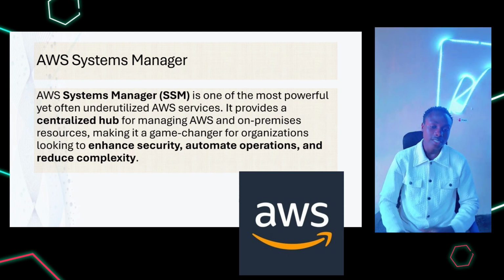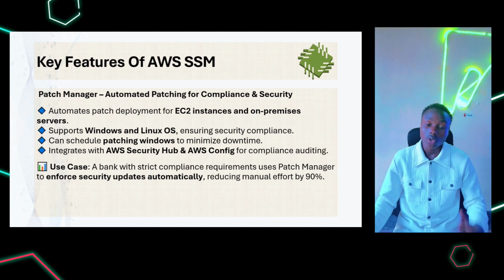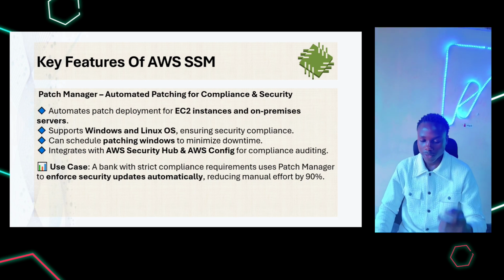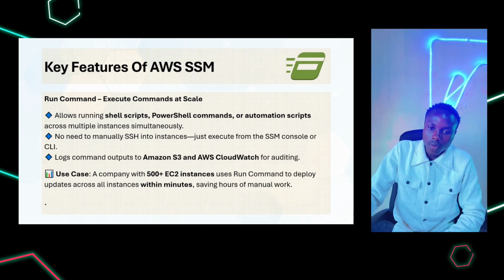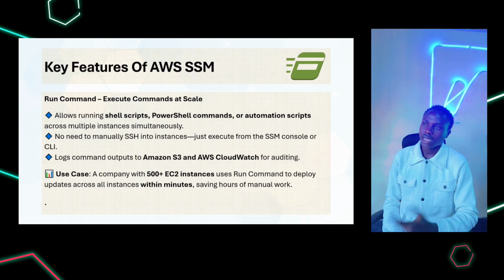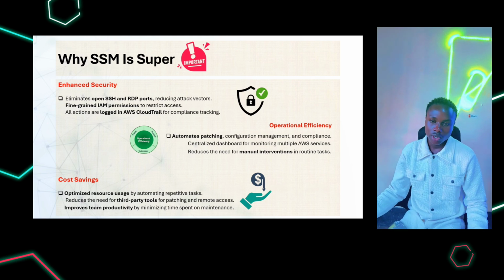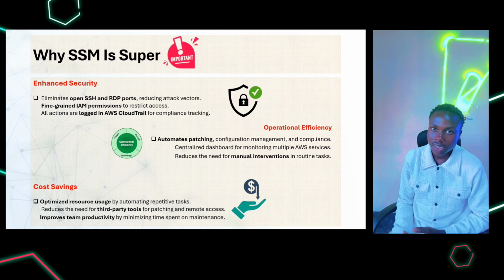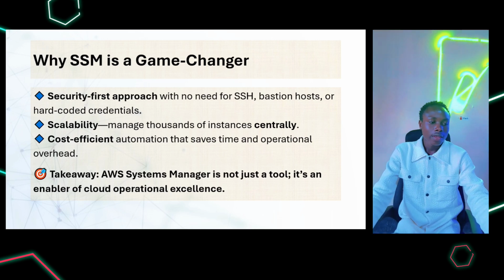AWS SYSTEMS MANAGER (SSM) - THE CO-OPERATIVE UNIVERSITY CLOUD CAPTAIN APPLICATION 2025